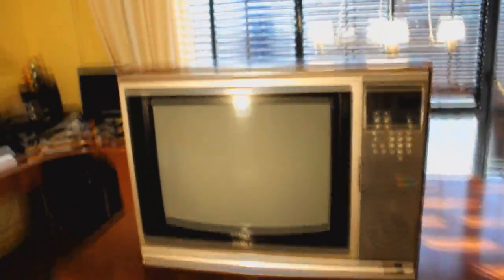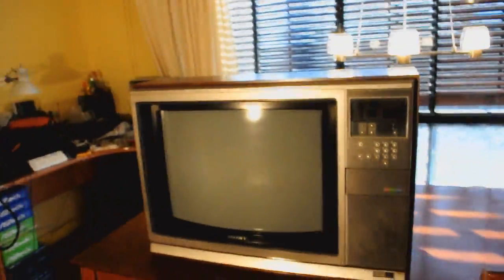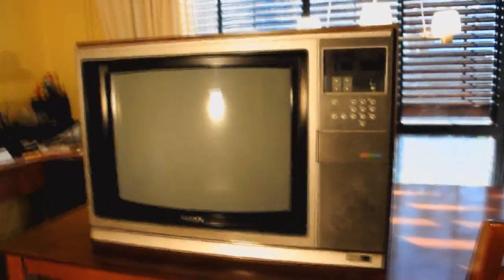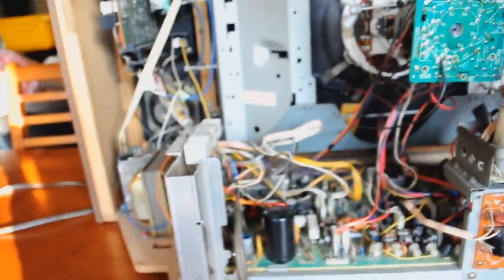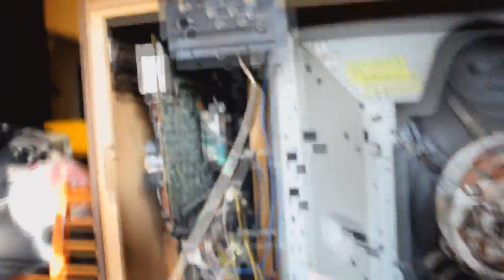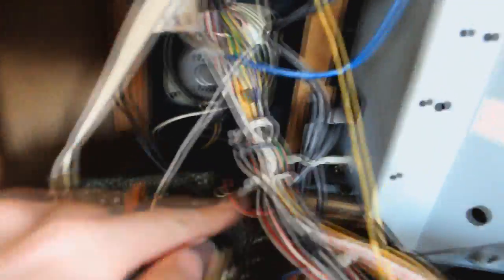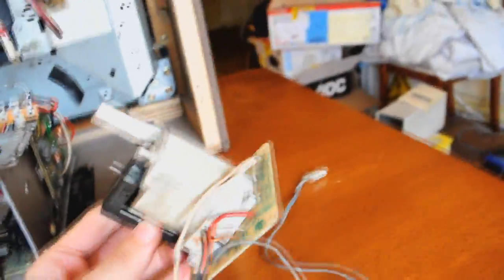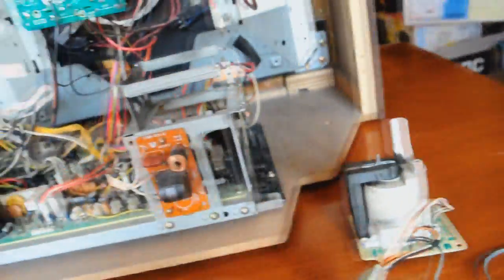Resurrecting a Sony KV-2145R [in HD!]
This beautiful 21" Sony KV-2145R circa 1982 came to my workbench because it wouldn't turn on anymore. Join me in my quest of trying to bring it back from the dead!